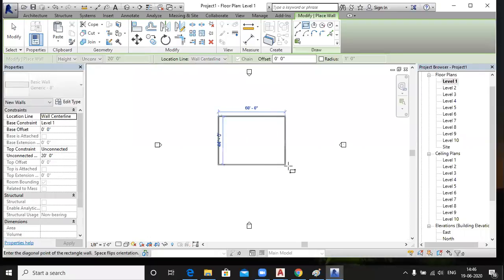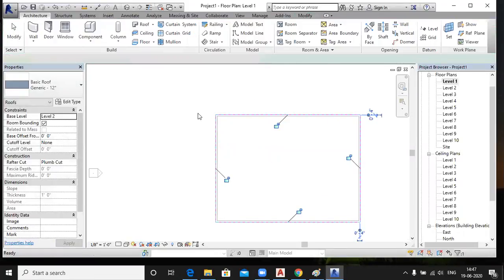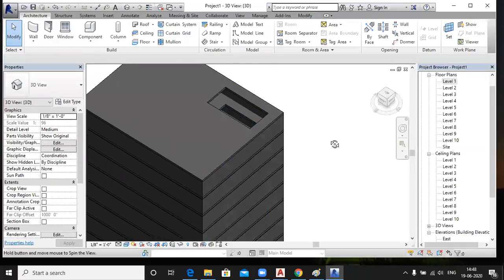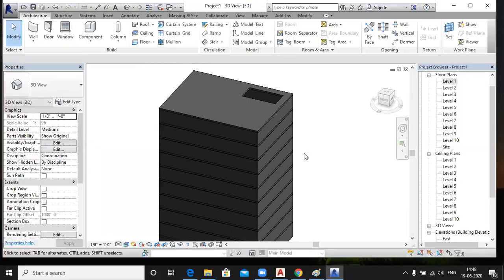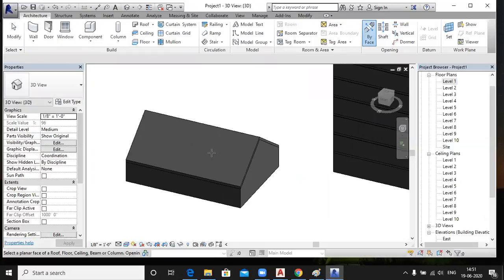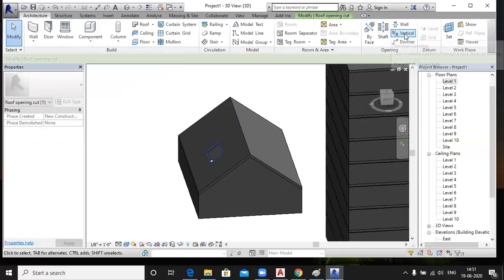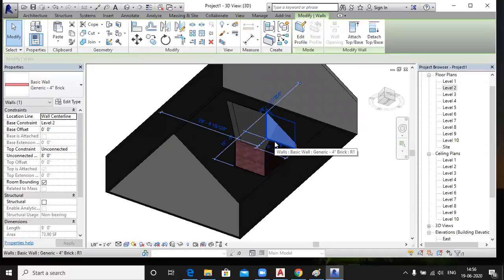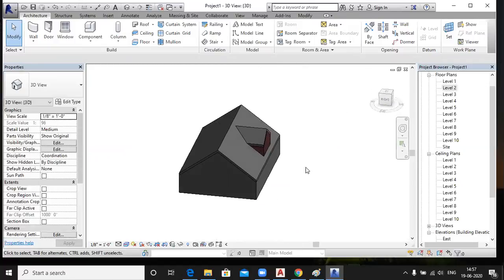Revit Session 9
Openings in roof
Shaft opening
dormer opening
face opening
vertical opening